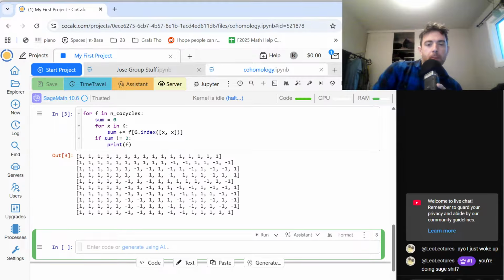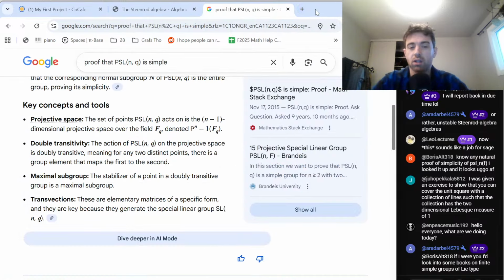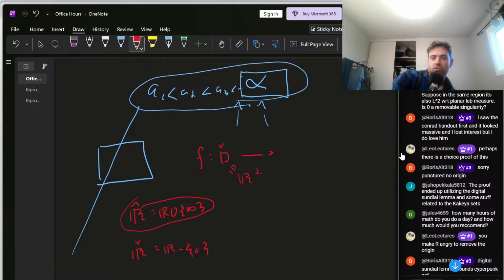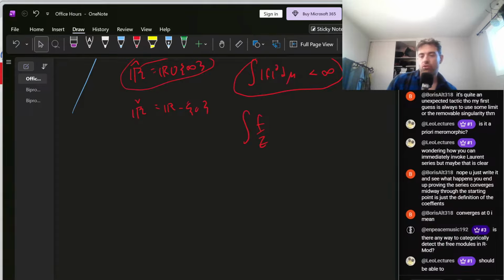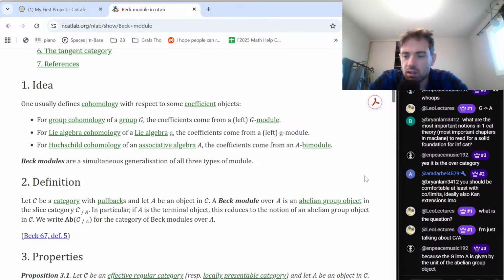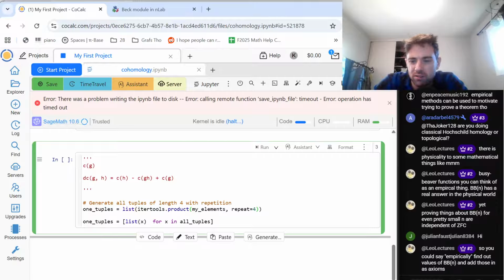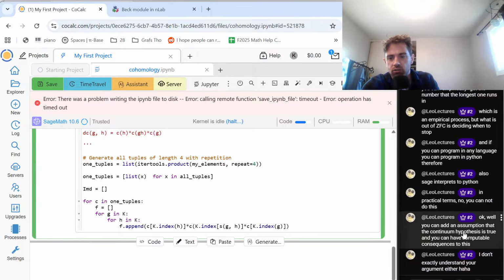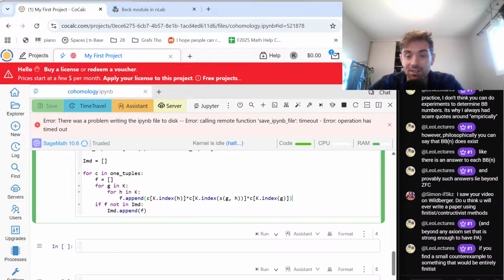Cohomology in Sage and ZFC stuff - November 8 2025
A PhD student yaps about math, and maybe answers qustions.